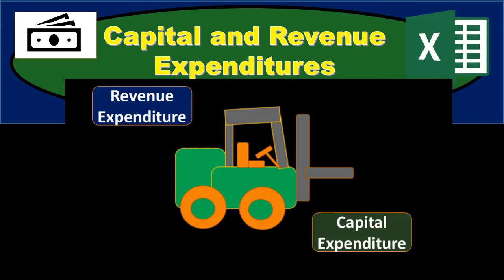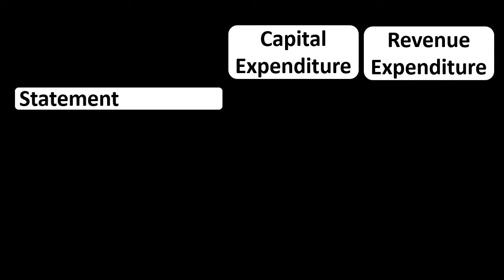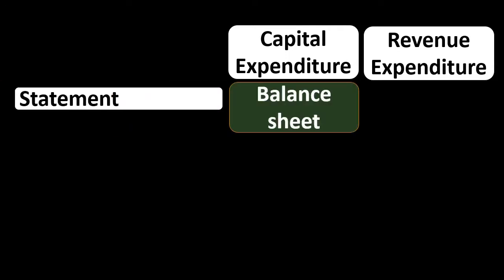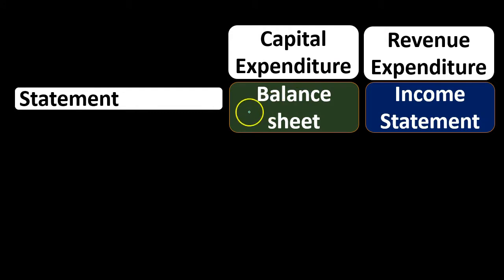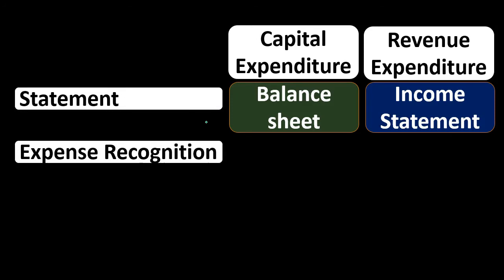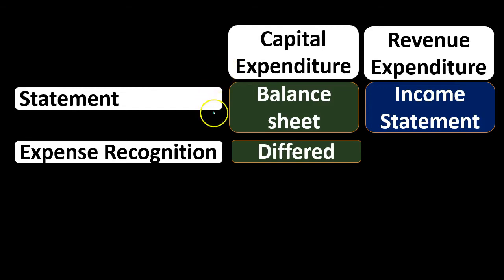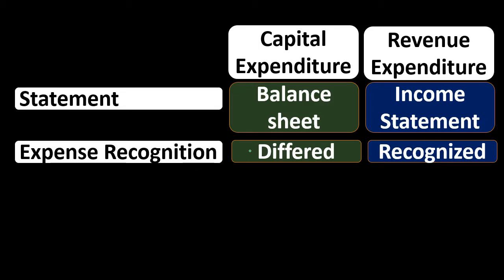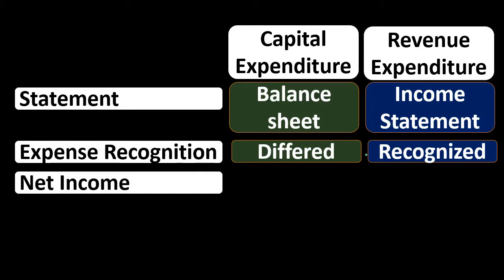Capital and Revenue Expenditures - Financial Accounting Tutorial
Capital and Revenue Expenditures is a free tutorial by Robert (Bob) Steele from Financial Accounting course
Link to this course(Special Discount):
This is the best Financial Accounting Course
Course summary:
An Introduction to Accounting, The Double Entry Accounting System, & Recording Transactions using Debits and Credits
Analyze, use, and create from scratch financial statements including a balance sheet, income statement, statement of equity, and statement of cash flows
Use the concepts of the double entry accounting system
Record financial transactions using the accounting equation
Record financial transactions using debits and credits
Learn when and how to use accounting methods such a the accrual method and cash method
Apply the concepts related to the revenue recognition principle and the matching principle to recording transactions and reading financial statements
Record period end adjusting entries and be able to explain why adjusting entries are necessary is a well designed accounting system
Record merchandising transactions. Record transactions involving inventory
Track inventory using cost flow methods like FIFO, LIFO, and Weighted Average Methods
Create and use subsidiary ledgers like accounts receivable by customer and accounts payable by vendor subsidiary ledgers
Learn how to create and use special journals and how they can be part of an accounting system
Construct and interpret a bank reconciliation, one of the most critical internal controls
Be able to implement internal controls over cash
Value account receivable and record bad debt expense using either the allowance method or direct write off method
Calculate depreciation using different depreciation methods including straight line depreciation, double declining balance, & units of production depreciation
Record payroll transactions and calculate net pay and income tax withholding
Record transaction specific to partnerships including methods to allocate net income to the partners, adding a new partner, and a partner leaving or selling a partnership interest
Record transaction specific to a corporation including selling capital stock, selling preferred stock, buying treasury stock, issuing cash dividends, and issuing stock dividends
Record transactions related to the issuance of bonds
Record transactions related to notes payable. Learn to create an amortization table.
Construct a statement of cash flows using the direct method and indirect method. We go into more detail about best practices to construct a statement of cash flows than any other course we have seen
English [Auto]
In this presentation we will discuss capital expenditures and revenue expenditures aimed at the difference between the two. Using a forklift as an example when we go through the demonstrations so we have the capital expenditures and the revenue expenditures and often the question is should something be capitalized as a capital expenditure or should it be expensed as a revenue expenditure. In other words what statement should the expenditure go under. If it is a capital expenditure it's going to go on the balance sheet. If it's a revenue expenditure it's going to go on the income statement. If we think about something like our forklift here the question is if we do some maintenance to the forklift is it a capital expenditure something we should put on the balance sheet and then expense over time. Or is it something that we should expense in year one should we put it on the balance sheet as we do with the forklift itself and expense the cost over some useful life. Or should we put it on the income statement and just expense it as it happens. Now of course the difference between those would be if we capitalized the expenditure something like putting a whole new engine in the forklift for example it would then go on the balance sheet whereas if we did some maintenance on the forklift then we would put it on the income statement. And there's always gonna be some question in terms of how much repairs and maintenance should be put in on that. On the balance sheet and how much should be just expensed at the time of purchase. So expense recognition then would be deferred. If we're talking about a capital expenditure meaning we're not going to write off the expense at the point in time we have the expenditure if we put a whole new engine into the forklift then we're going to put it on the books as an asset as we did with the forklift itself and then expense it over its useful life depreciated over its useful life. And that means we're going to defer the expense and we're not going to lower net income in year one. It will be lower a net income in later years whereas if it's just a normal r